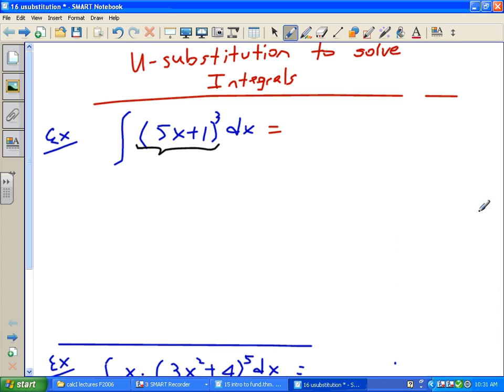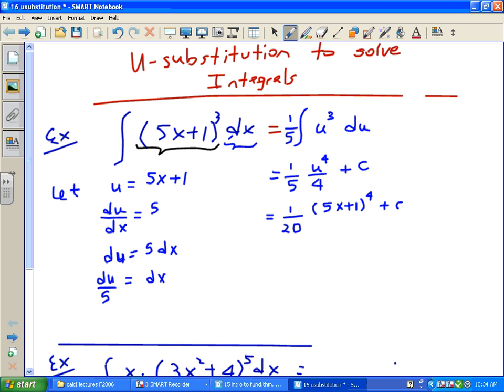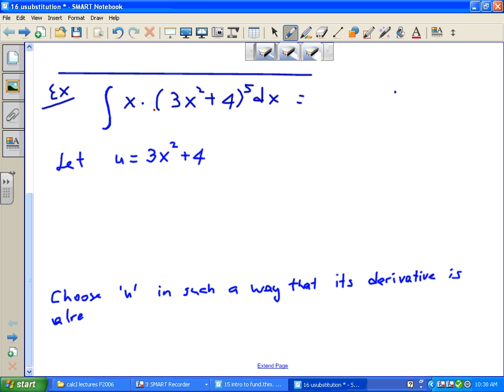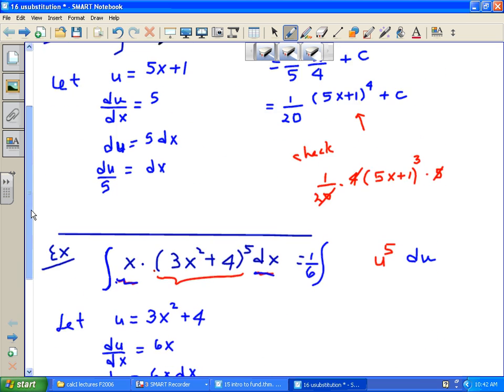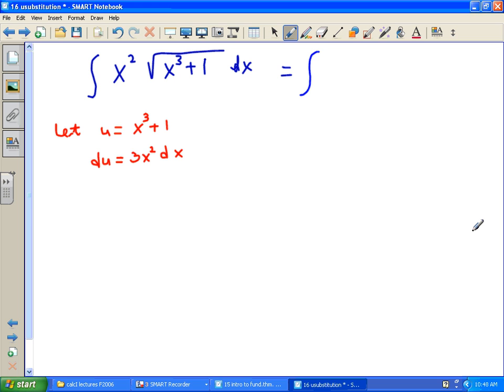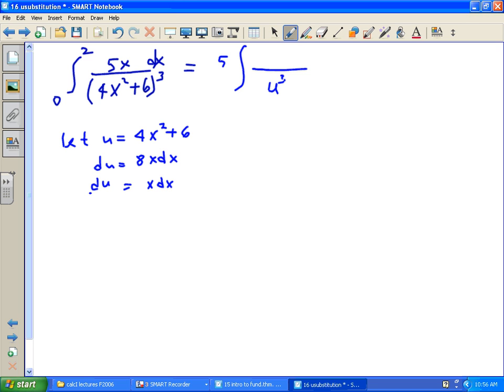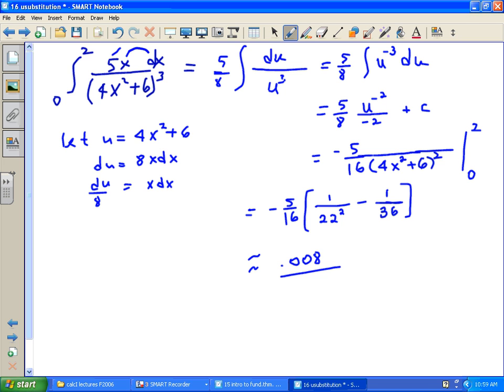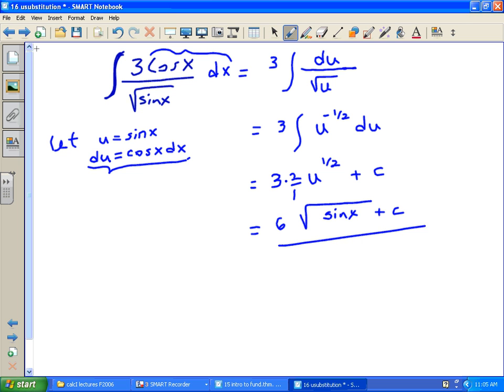Lesson 3.3a U-Substitution